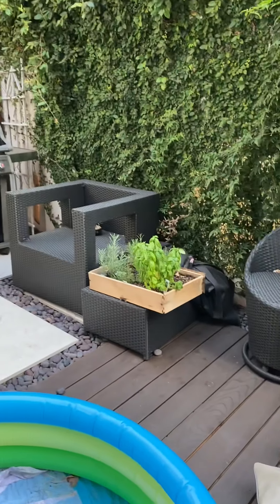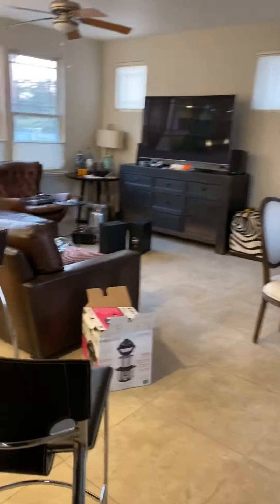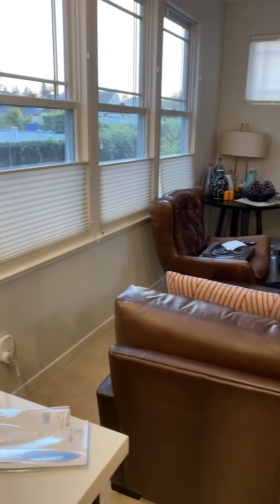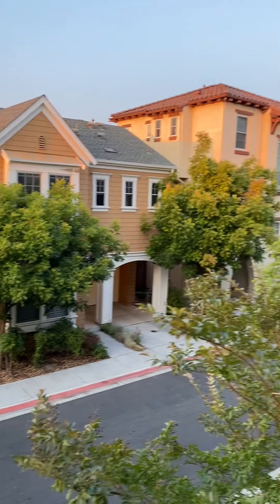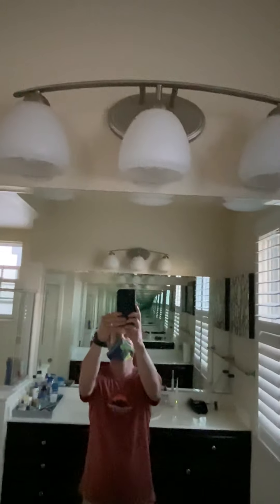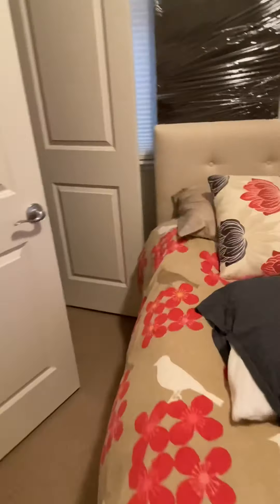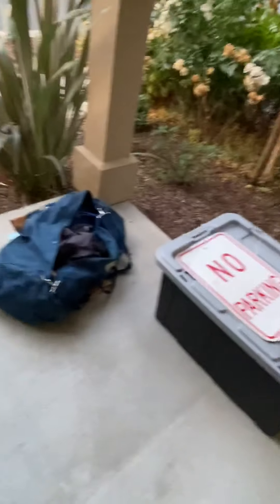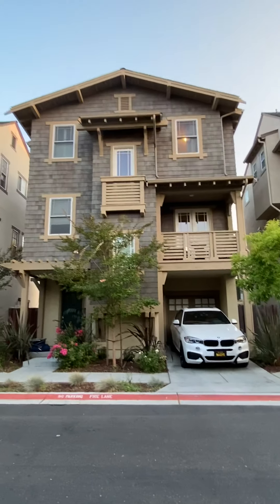Mt. View House